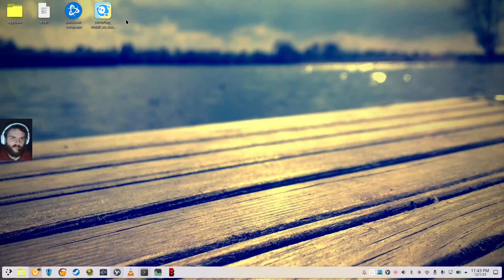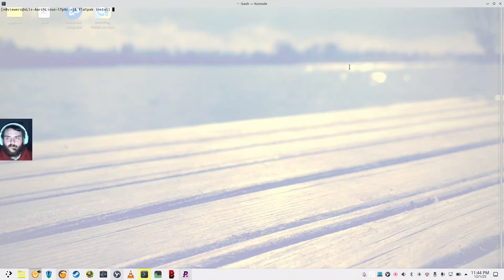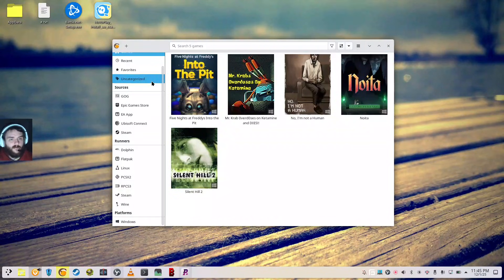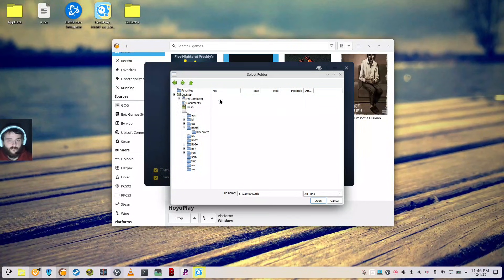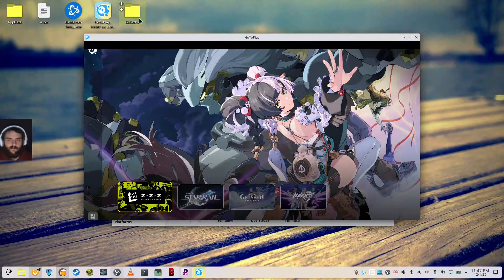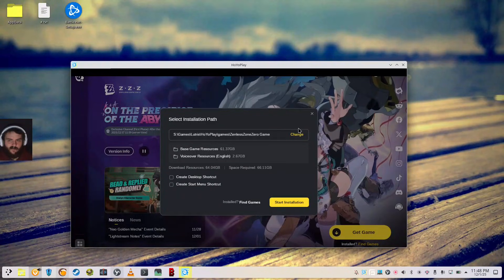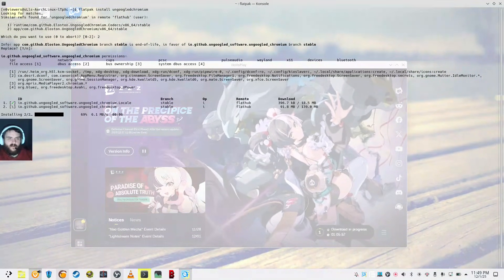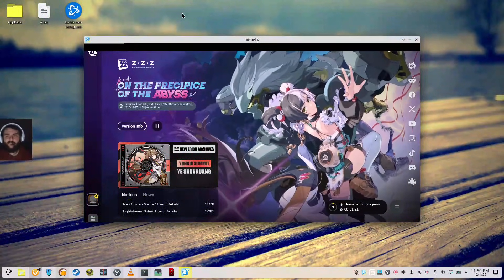How to install Zenless Zone Zero (HoyoPlay) in Linux!!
First and foremost I apologize for the noise gate cutting out my mic sometimes. In the future I will try my best to prevent that from happening! Secondly I hope you all enjoyed the video and found it useful, ZZZ is a great game and I could not be happier that it is not only easy to install but runs great in Linux. Also I stream almost every single day so feel free to join and chat sometime! If you all enjoyed the video and want to help support the channel during this difficult period of my life you can do so with the following links, thank you all so much once again and stay safe out there :-) Links to support the channel!